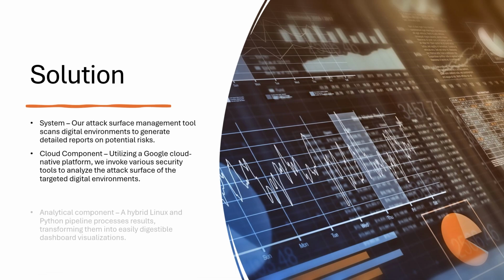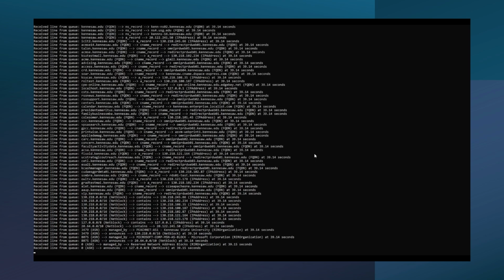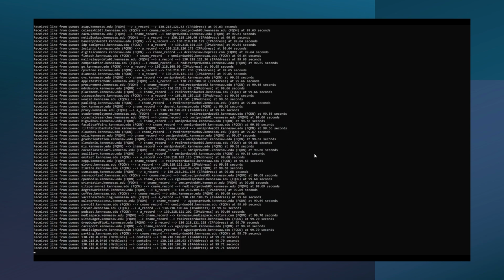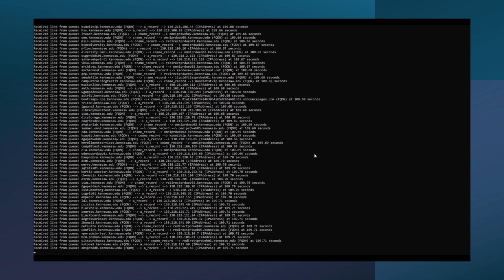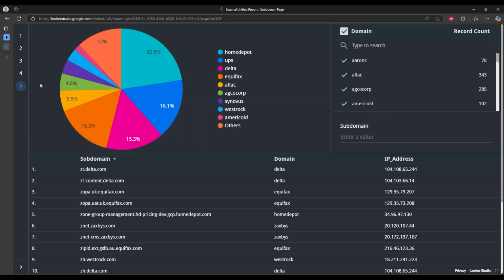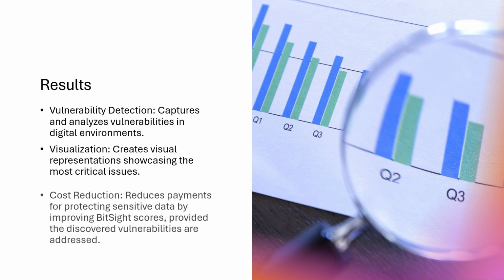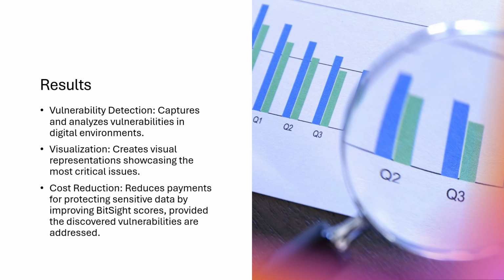UC 144: Attack Surface Management and Analysis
Recent advancements in AI have made knowledge more accessible, but this also introduces risks, as vulnerabilities can now be quickly found and exploited. To address this, we developed a comprehensive, cloud-native attack surface monitoring suite in Google Cloud. Integrating open-source intelligence tools like OWASP Amass and Project Discovery, along with custom Python-based processing, we gather extensive security data—covering subdomain enumeration, open ports, HTTP responses, and DNS configurations. This data is stored in BigQuery, processed, and visualized in Looker Studio for easy client interpretation. A containerized, scalable backend with a Flask-based API ensures seamless tool integration and adaptability. BigQuery ML further classifies domains’ security, empowering organizations with proactive risk assessment and attack surface monitoring.